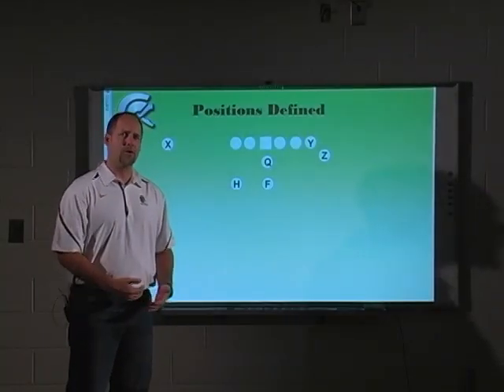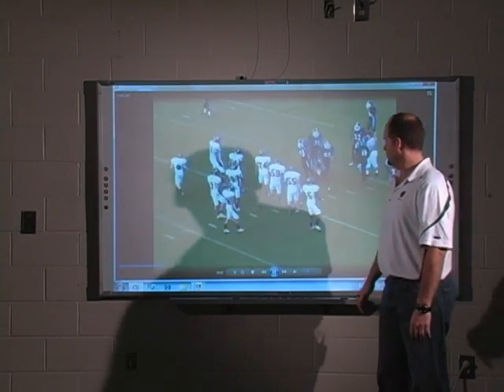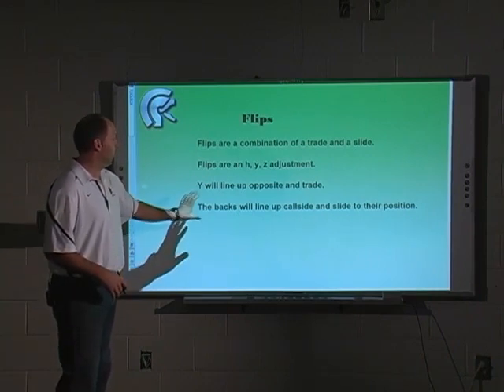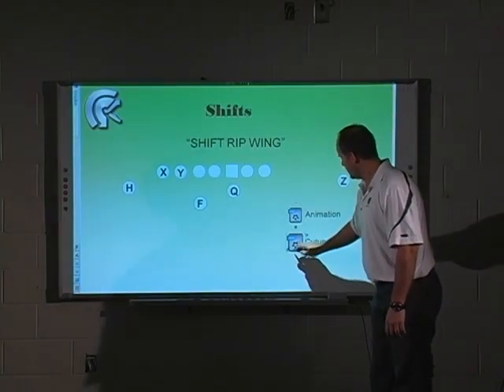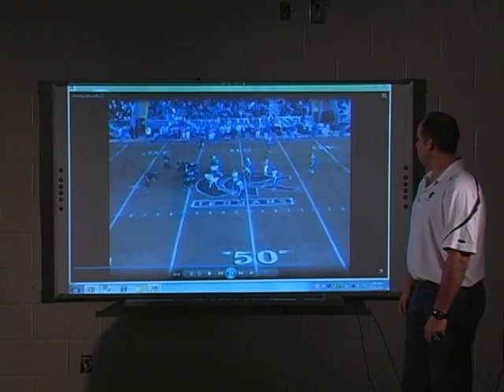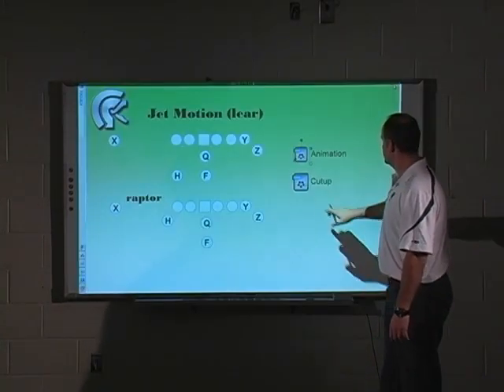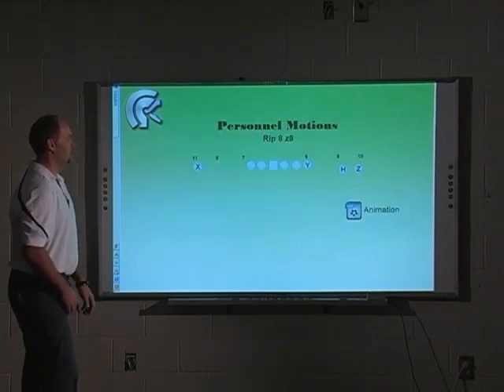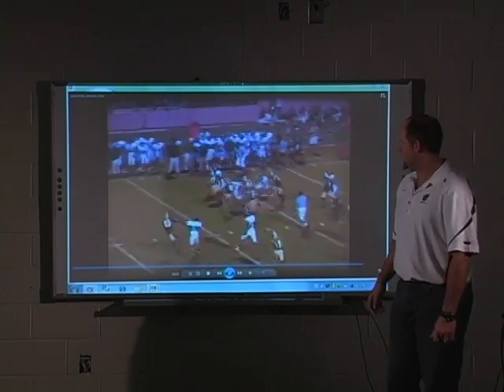Installing Shifts, Trades and Motions into your Wing T Offense or any Offense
In this short and insightful video, we break down how to effectively install shifts, trades, and motions into your offensive playbook. You'll learn the step-by-step process we use to implement these dynamic elements, enhancing your team's versatility and execution on the field. Discover the drills and strategies we use to ensure players understand their roles and execute with precision during live action. Whether you're a coach looking to expand your offensive schemes or a player aiming to improve your understanding of offensive movements, this video provides practical tips and actionable techniques to elevate your game. Watch now to take your offense to the next level!